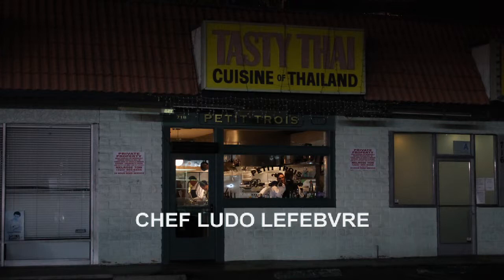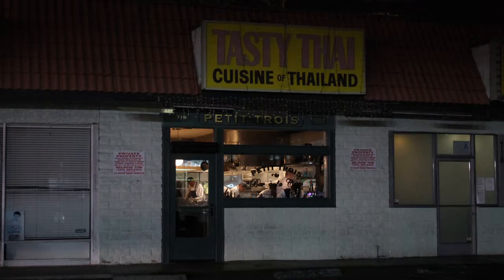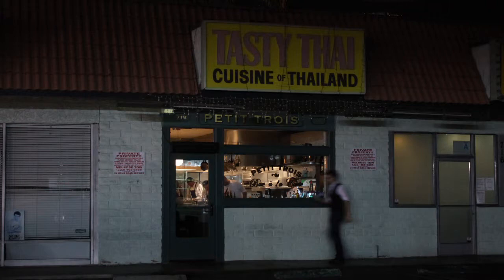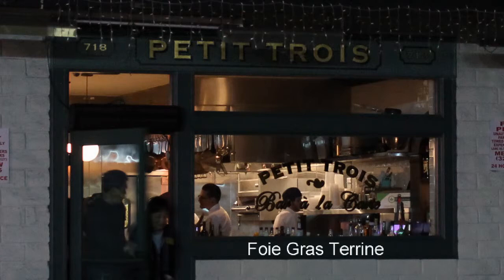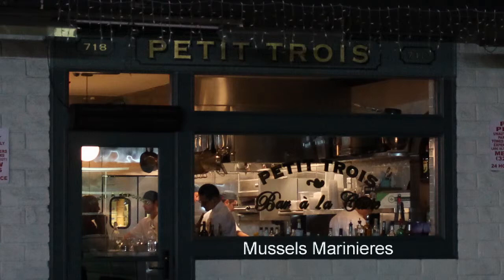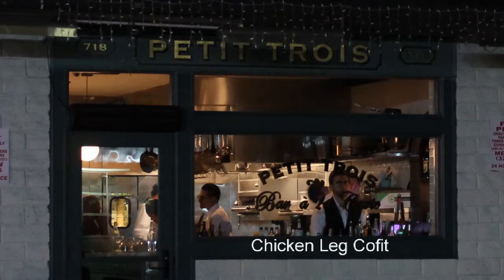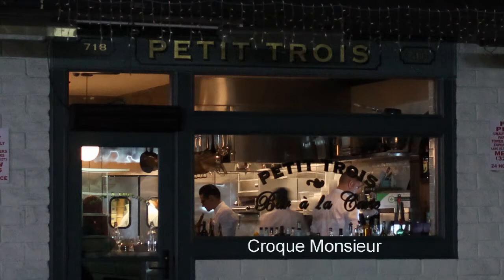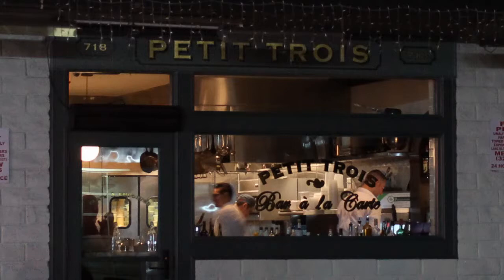Petit Trois - Restaurant Nocturne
Petit Trois is a new Los Angeles restaurant by Chef Ludo Lefebvre of The Taste (from ABC.) And visit my cooking blog for photos, GIFs and text with restaurant